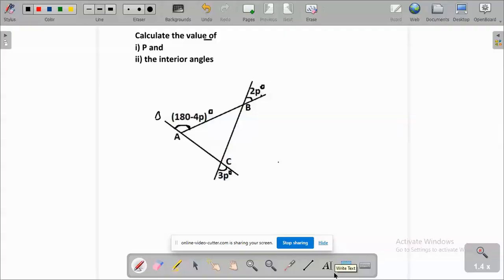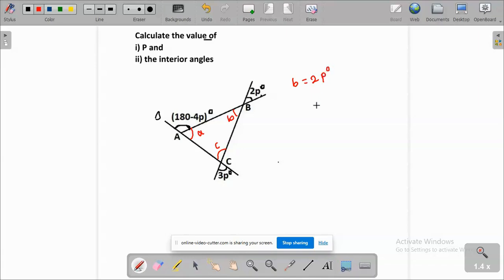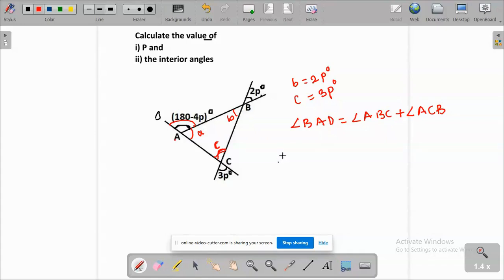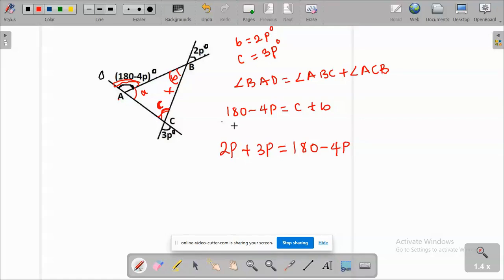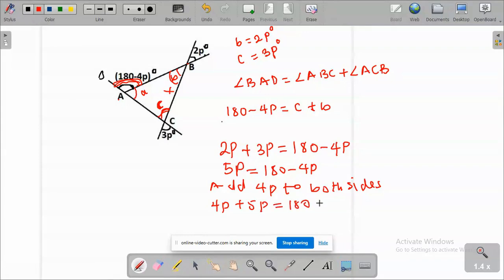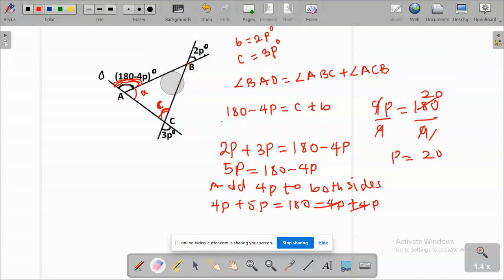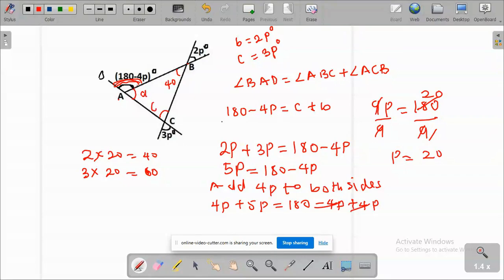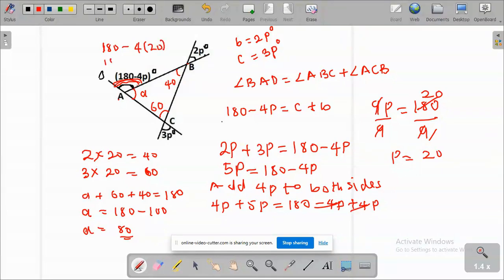Plane Geometry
This video explains how to resolve question on plane geometry.